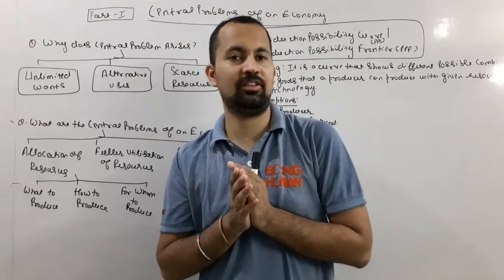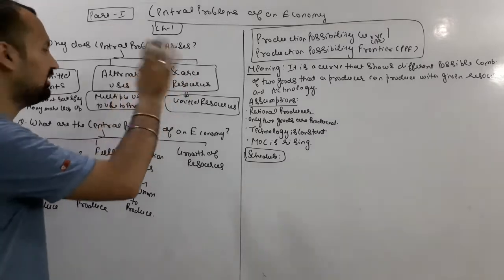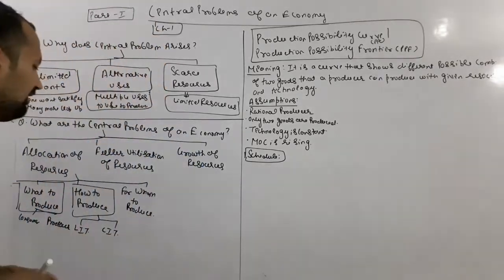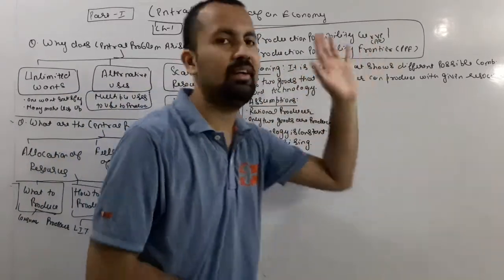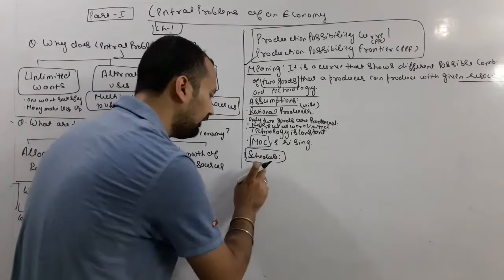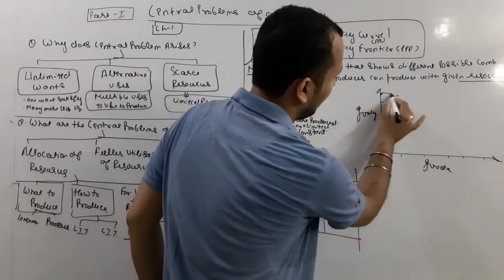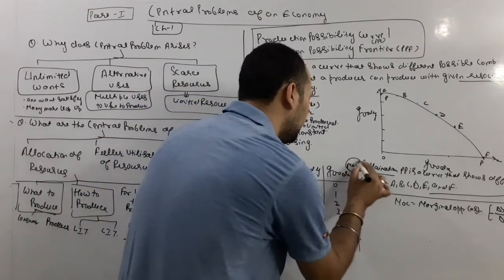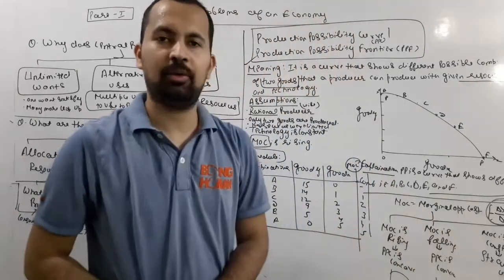Micro XI CENTRAL PROBLEMS OF AN ECONOMY 1